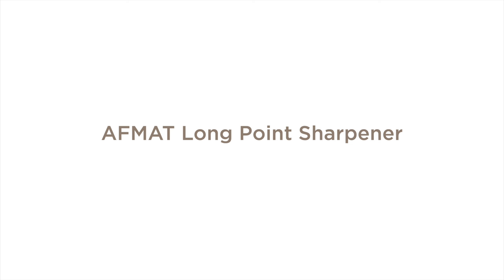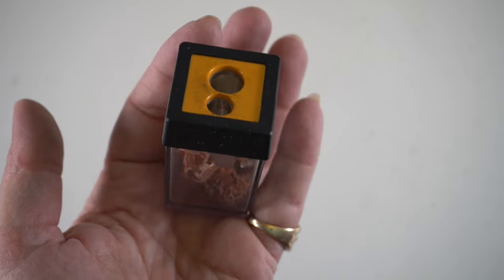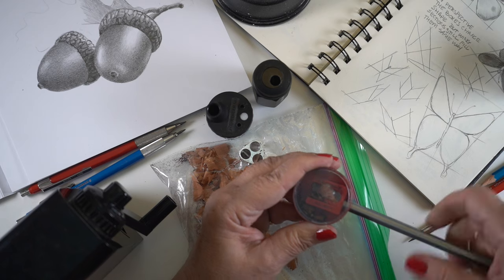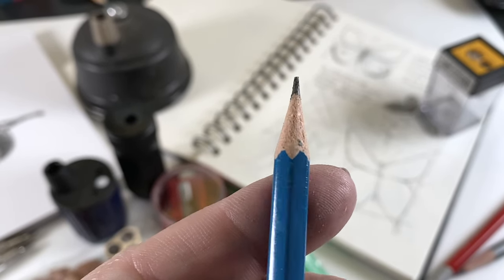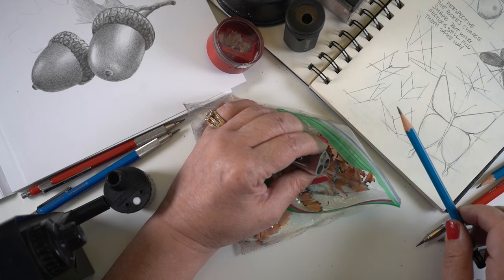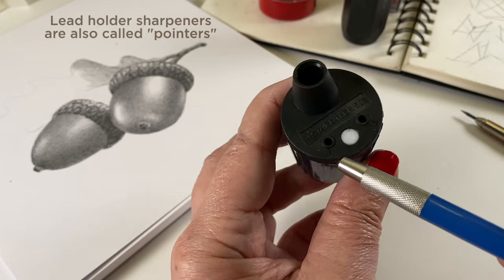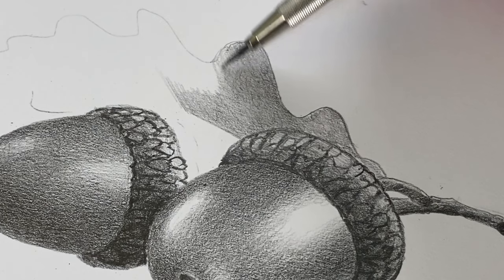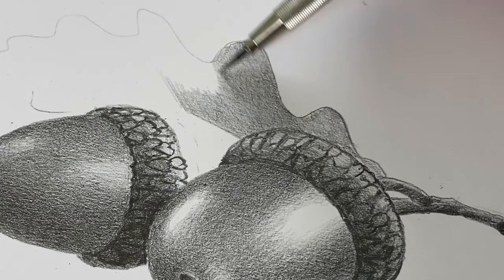My sharp dressed pencils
See the ALBUM COVER!!! I didn't think about making it til after the video was done. But it's on the blog and you totally gotta go see it

00:00 What does ZZtop have to do with art?
00:38 Favorite sharpeners and when to use them
01:05 Long point sharpener, but more long than sharp
02:35 Workhorse "normal" handheld sharpener
03:25 Great sharpener for super soft charcoal and pastel pencils
04:15 Longpoint sharpener that's not long, but reliable
04:55 M&R for custom shaped points with three holes
07:05 Technical pencil, lead holder, sharpest tip out there, lead recommendations
08:38 DEMO with lead holder pencil on smooth paper